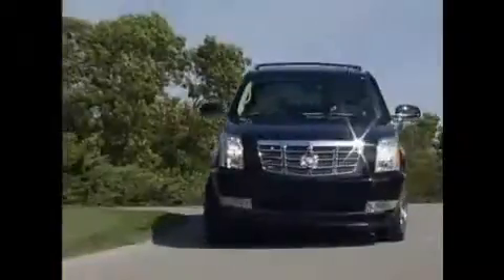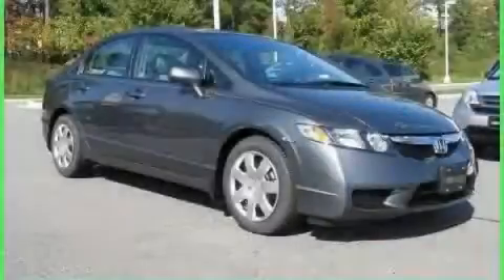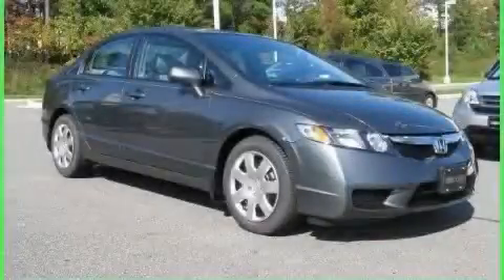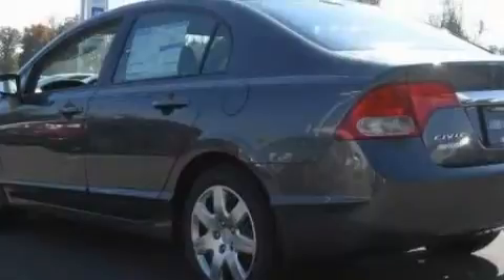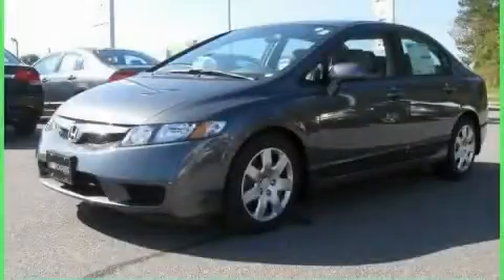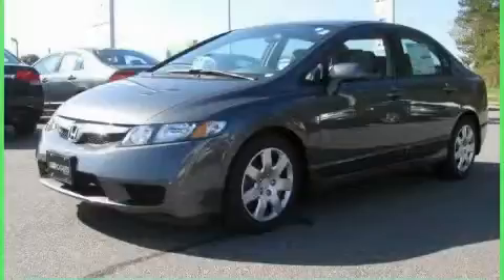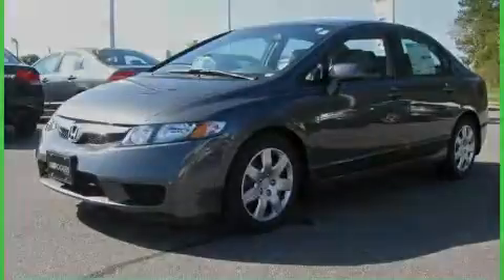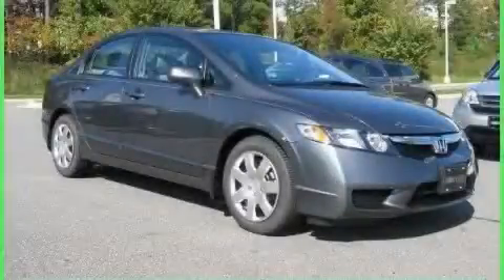2010 Honda Civic Sdn Shelby NC 28150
Year: 2010
 Make: Honda
 Model: Civic Sdn
 Engine: Gas I4 1.8L/110
 Trans.: Automatic
 Exterior: Polished Metal Metallic
 Miles: 7
 Interior: Gray